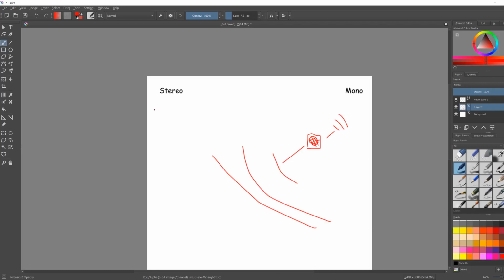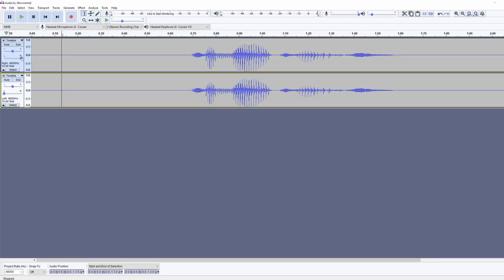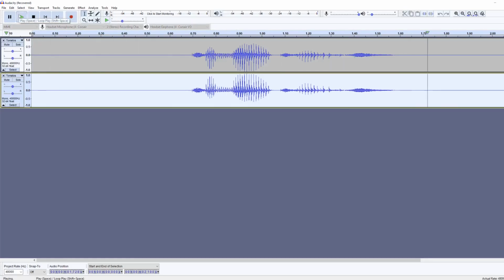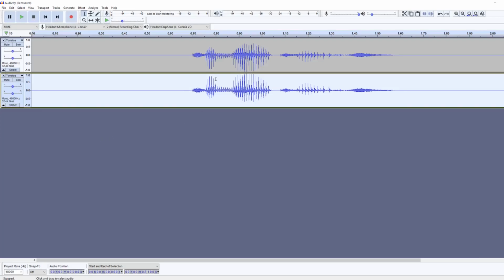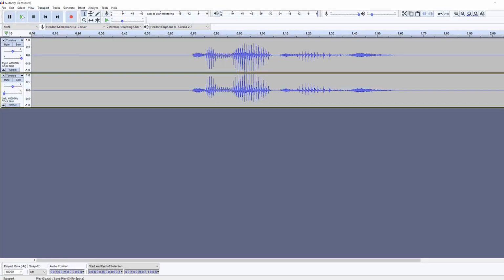Gorillaz - Clint Eastwood's missing lyric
Gorillaz's Clint Eastwood has a spooky easter egg, and here's how it works.

If you have any other instances of this kind of trickery found in other songs, I'd like to know!